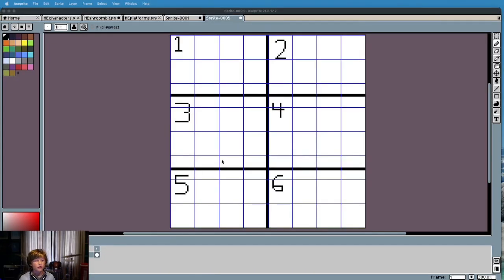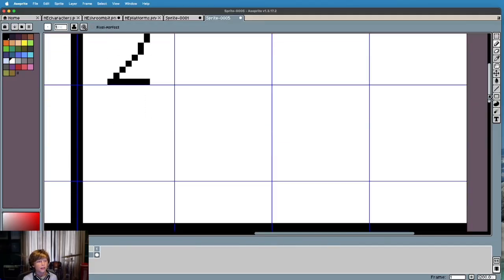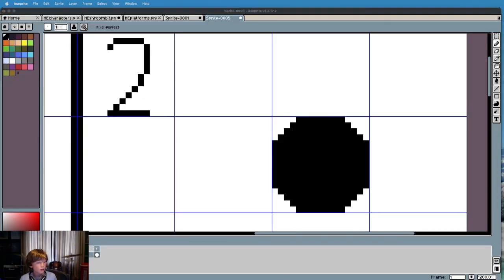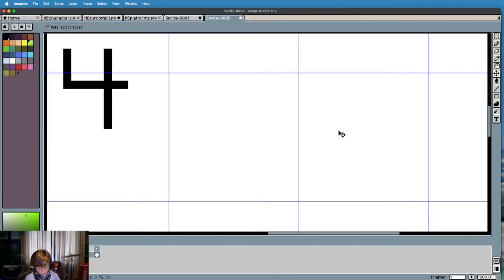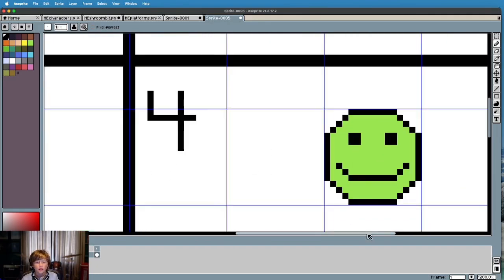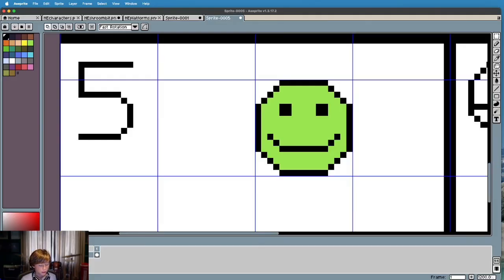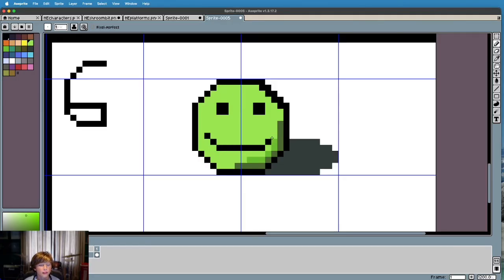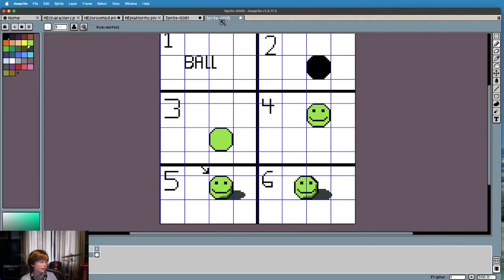Aseprite Tutorial for Beginners Making Their First Pixel Art Character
Aseprite tutorial for beginners! In this pixel art tutorial we show you
how to make your first pixel art character in Aseprite in 6 easy steps —
even if you have never drawn anything before.

We're two 13-year-olds building our first 2D game, and this is exactly
how we make the art for it.

Step 1 - Ask yourself what you want to draw
Step 2 - Draw the silhouette
Step 3 - Color it in
Step 4 - Add the details
Step 5 - Shade it
Step 6 - Trim it

Secret Step 7 - Look in the mirror and say - You just made a sprite!

🎨 Beginner-friendly - no drawing skills needed
🖌️ Every Aseprite tool explained as we use it
✅ The beginner mistakes we made so you don't have to

New to pixel art? Start here and you'll have a finished character by
the end of this video.